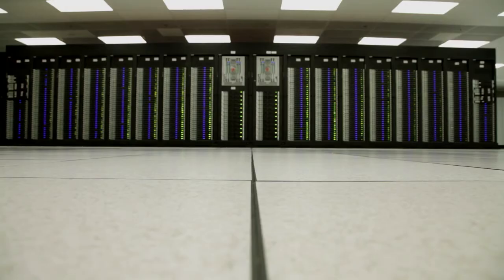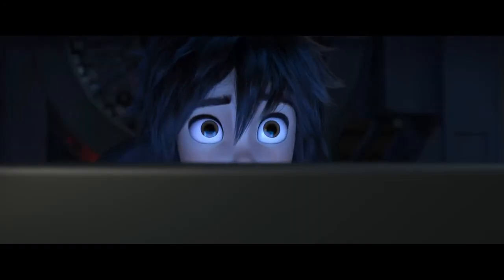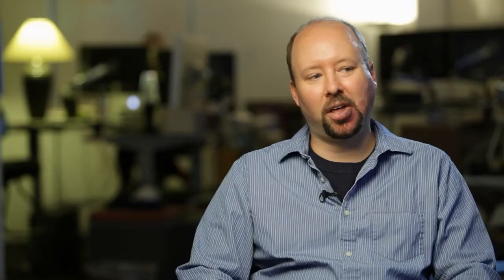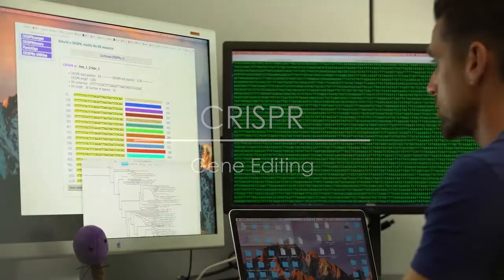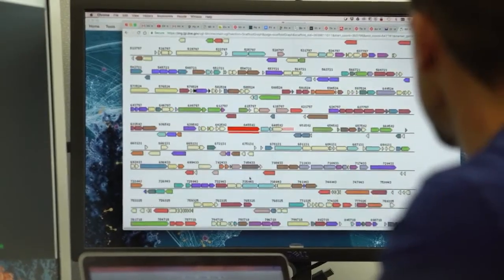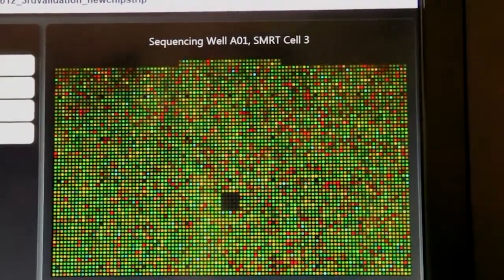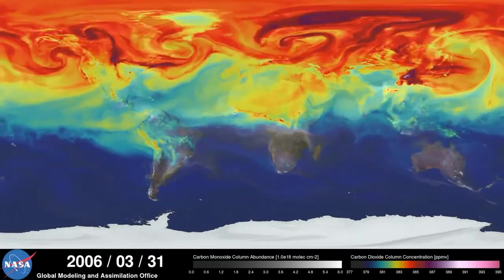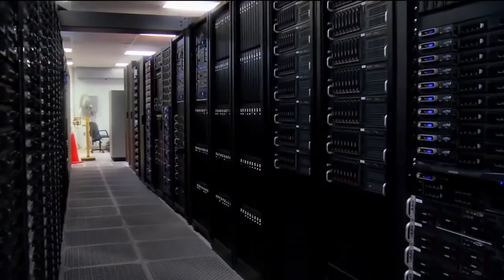Student Outreach: What Is HPC?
Curious about what HPC is and how it’s used?  This video showcases areas in which HPC touches and improves our daily lives.